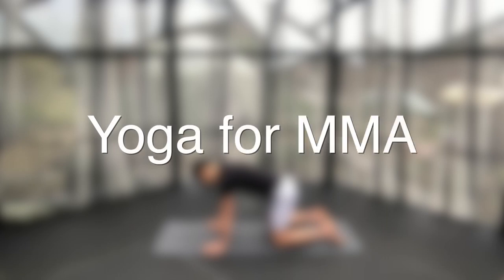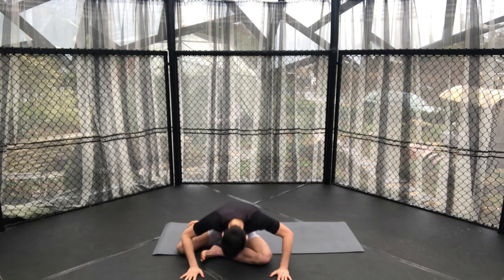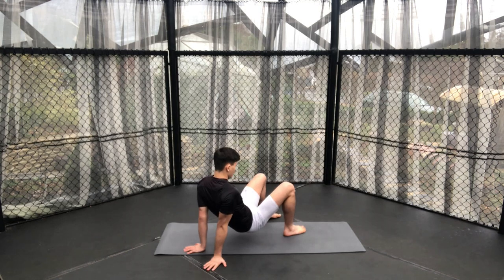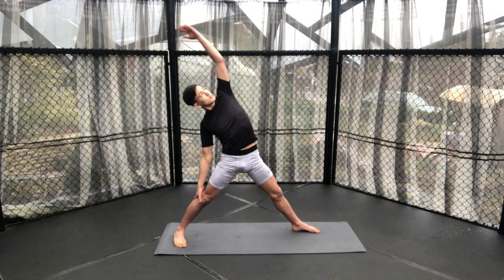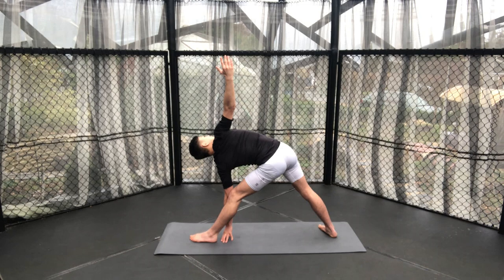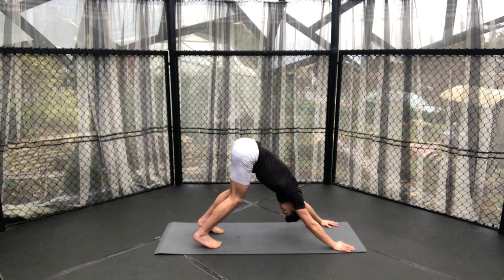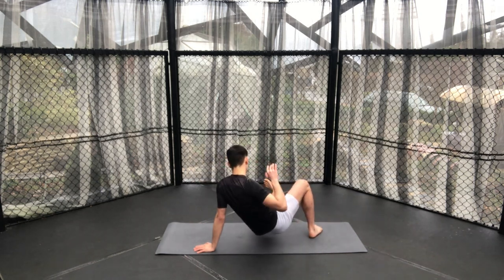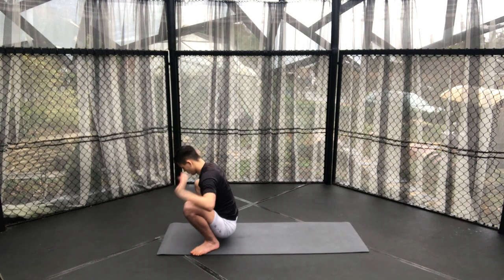Yoga for MMA | Balance and Stability | Primal Movements (30 minutes)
A 30 minutes full body yoga flow entailing cross over movements from Yoga and Mixed Martial Arts, as well as, some primal movements or otherwise known as animal flows! This workout primarily focuses on balance and stability.. Hope you enjoy it and please let me know your feedback :)